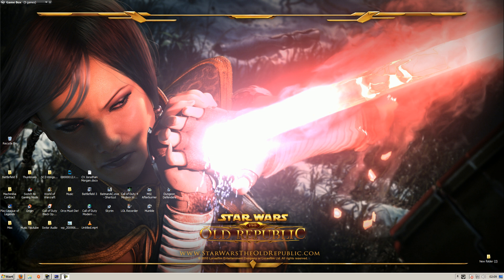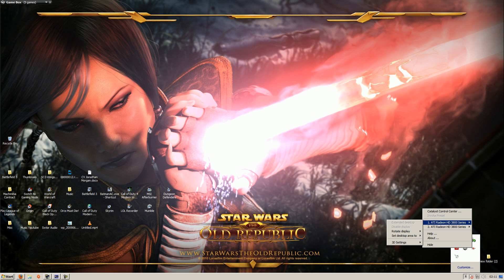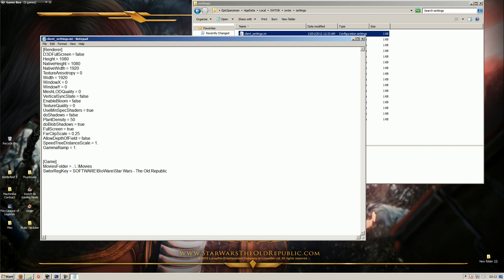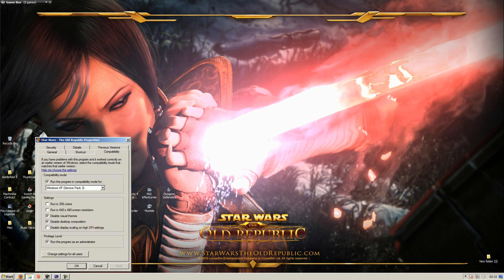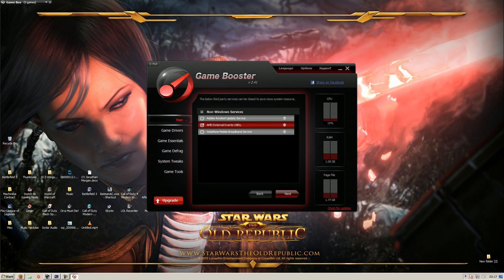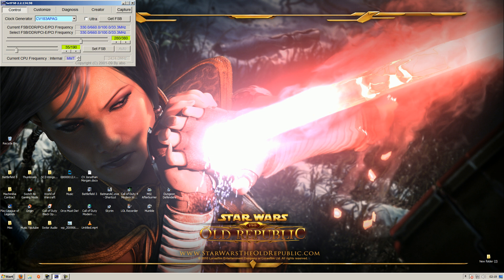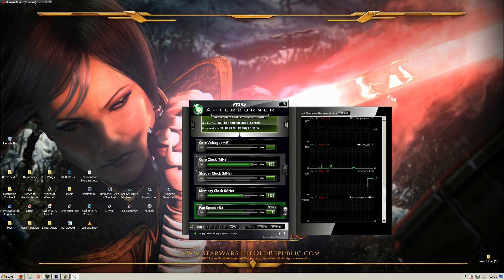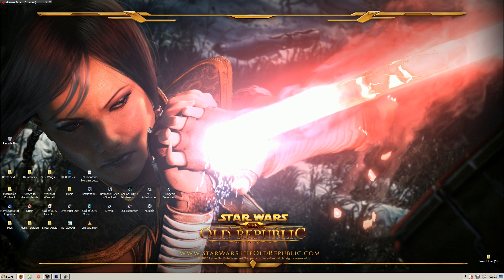SWTOR - How To Increase Your FPS - The Right Way!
Hey guys, too many guides not explaining how to properly increase you fps in swtor, and all other games so check it out.